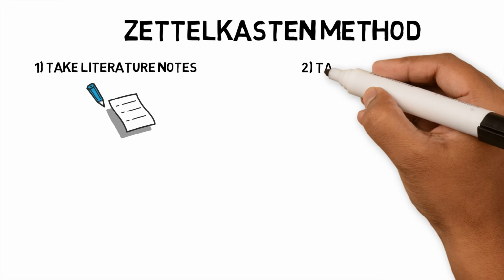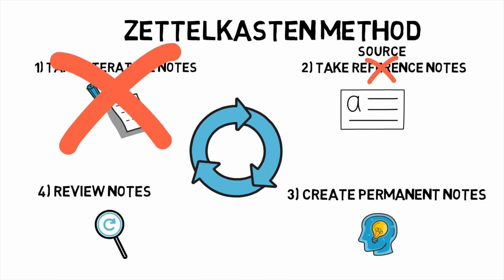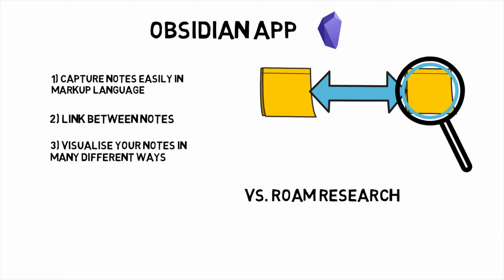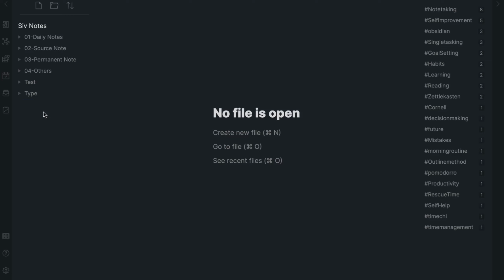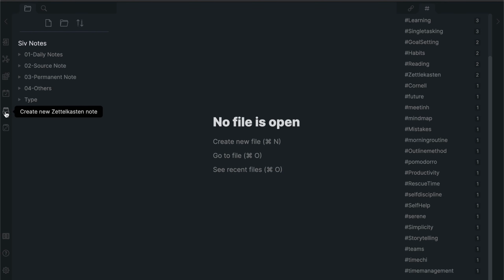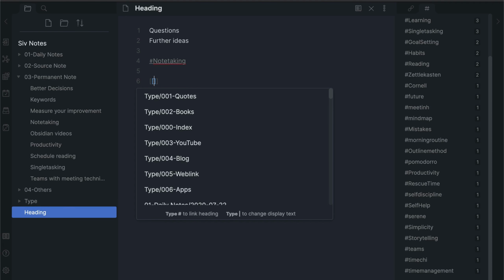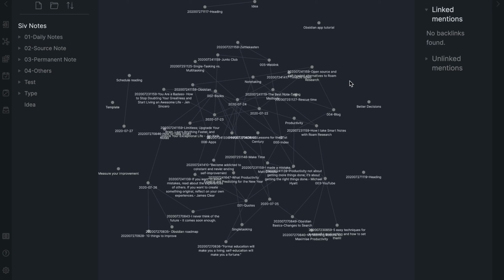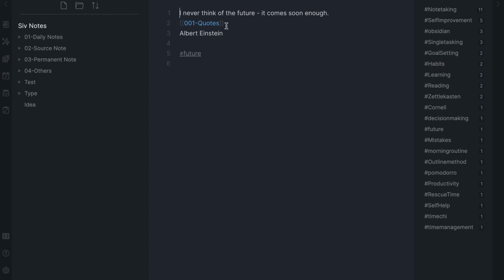Obsidian Zettlekasten Setup: 5 features of Obsidian and how I setup a Zettelkasten workflow!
I list out the five Obsidian features I used to create my own custom Zettelkasten workflow (Slip box method) and how I use Obsidian.
Key features in Obsidian are:
1) Note-taking functionality using a markdown language
2) Zettelkasten plugin functionality to keep notes unique
3) Back Links to link my notes together
4) Tags to group notes and explore keywords
5) Graph view to review how notes link together or are not linked together to help generate ideas